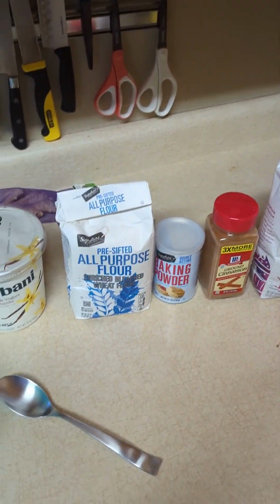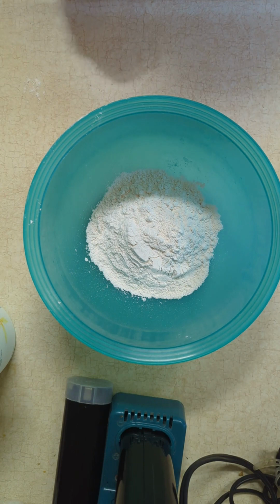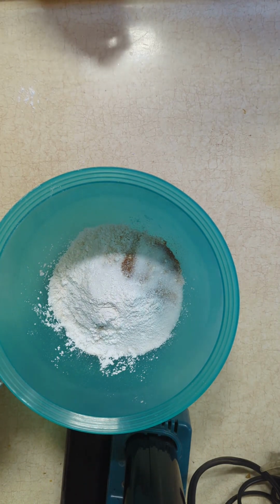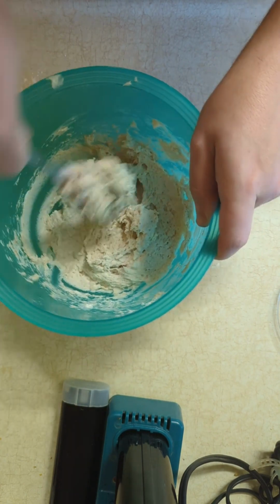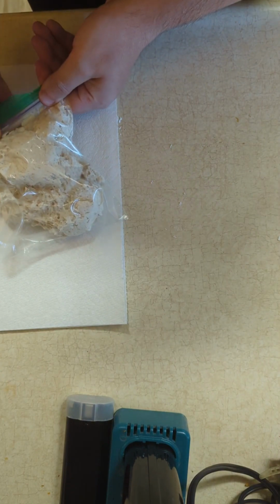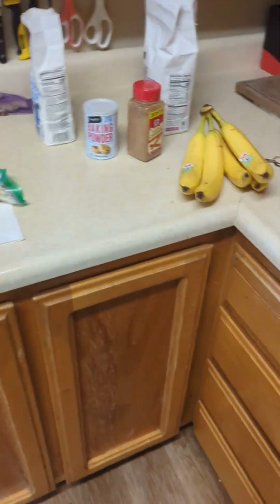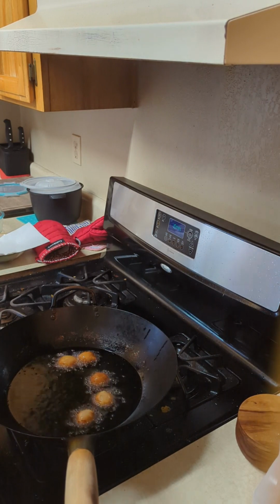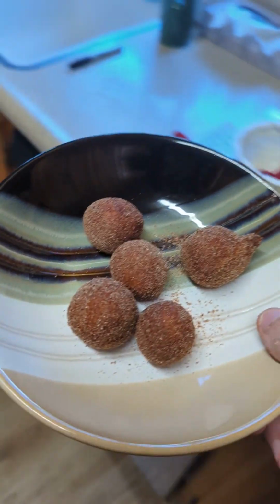homemade cinnamon sugar donuts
im making the poggers face irl

2 tbsp sugar
1/2 tsp cinnamon
1/4 tsp salt
1 cup flour
1.5 tsp baking powder
3/4 cup yogurt

makes about 25 donut holes

4 parts sugar to 1 part cinnamon for coating